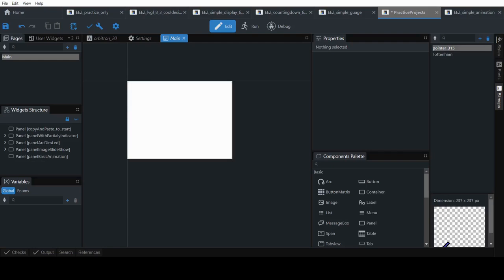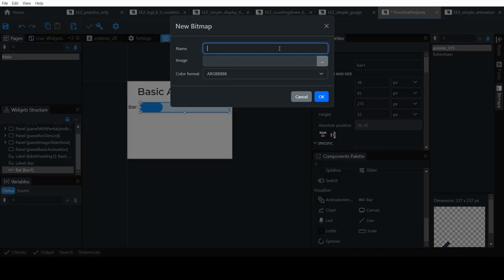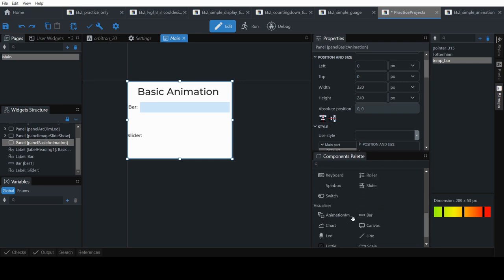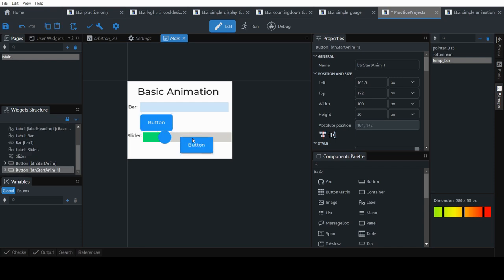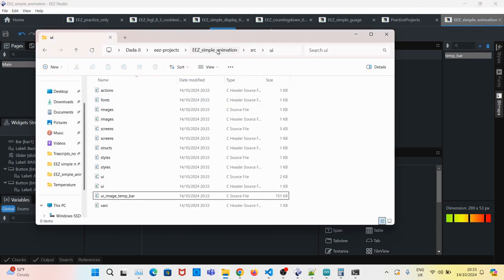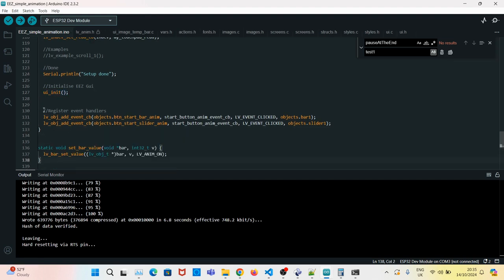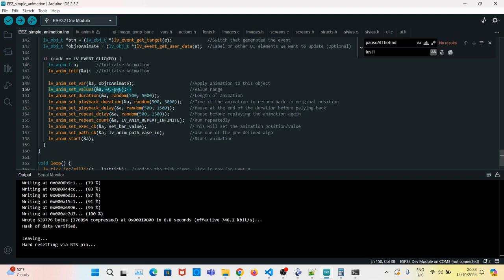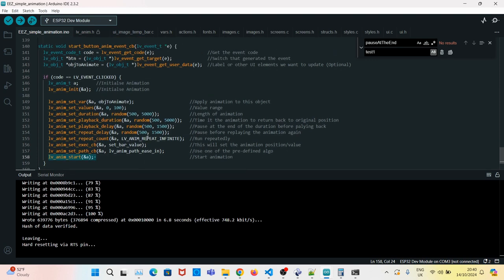LVGL ESP32-2432S028R Use Animation to update Bar and Slider(Beginner)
Chapters:
00:00 - Aim to use Animation to update slider?
00:24 - Create EEZ Studio project and add label for header?
01:26 - GUI add Bar and set styles?
02:30 - GUI Add bitmap image use it on Bar?
04:30 - GUI Add Slider and set styles?
07:00 - GUI add Button and set styles?
09:30 - Build and generate C files for Arduino?
10:30 - Update image.c file?
12:25 - Register the event handlers?
13:30 - Describe event handler?
14:55 - Explain Animation settings?
16:25 - Animation callback function called?
17:20 - Final Result?

Software Used:
ESP32 Dev Module
Arduino 2.3.2
LVGL 9.1.0

Assumes:
  - This has lots of examples
 - Installl EEZ Studio
 - you've already setup all the required libraries for ESP32-2432S028R and LVGL
   - Great setup instructions
   - Lots of tutorials
   - This has lots of examples for LVGL
 - Arduino examples are great source too
 - you've done basic tutorials for LVGL with CYD